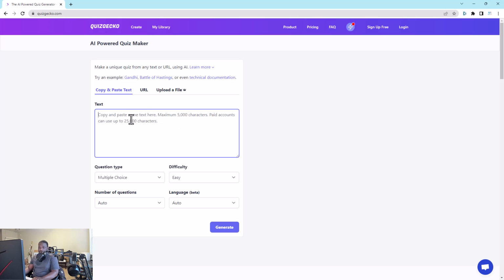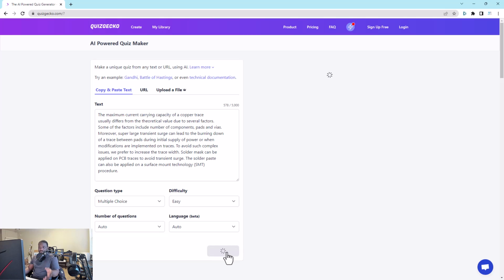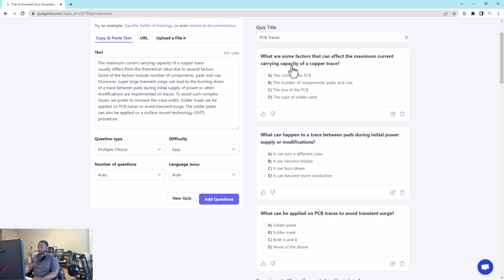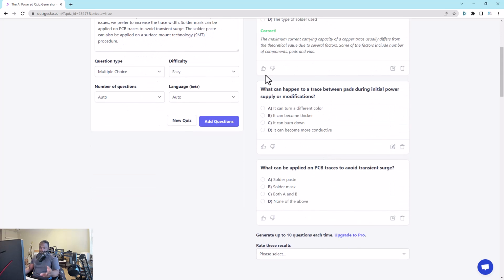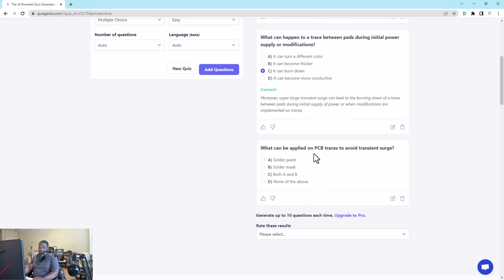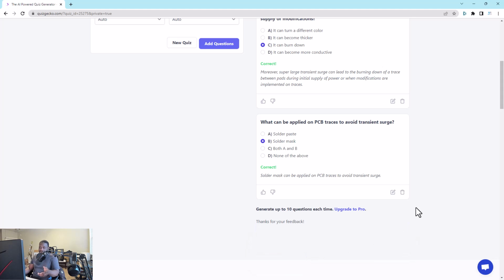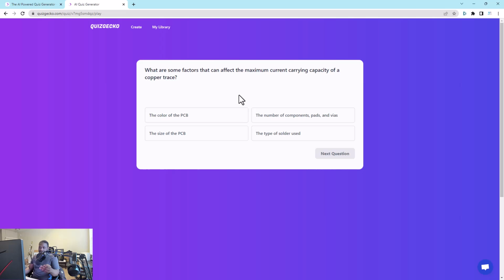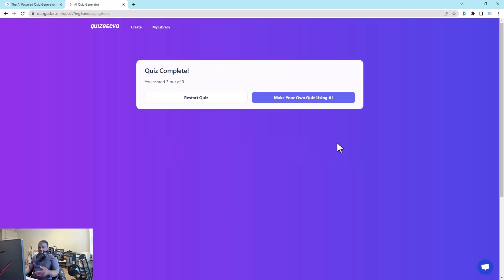Create Smarter Quizzes with AI-Powered Tools: A Step-by-Step Guide for Course Creators and Educators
NEW Methodical Method to Hardware & PCB Design

In this video we’ll walk you through:
- How to use QuizGecko to create a quiz
- Evaluating quiz results and answers
- Deploying the quiz online

Are you looking for a fast and effective way to create engaging quizzes for your online courses or classes? Look no further than this AI tutorial!

In this step-by-step video, we'll show you how to use advanced AI algorithms to create professional quizzes that are both engaging and effective. With QuizGecko's user-friendly platform, you can customize your quizzes with a variety of question types, images, and video content, making them perfect for course creators, teachers, and educators.

Best of all, QuizGecko's smart technology can help you create even smarter quizzes, by analyzing your learners' responses and providing real-time feedback. So whether you're looking to improve student engagement, test your learners' knowledge, or just have some fun with quizzes, this tutorial has everything you need to get started.

So don't wait – start creating professional quizzes today and take your online courses or classes to the next level with QuizGecko's AI-powered platform!

⏱️TIMESTAMPS
0:00 Intro
0:26 Start Demo
1:00 Generate the quiz
1:22 Evaluate the Quiz Questions
2:22 Sharing the quiz
3:27 How I'm using AI to be more productive

This channel is about artificial intelligence, AI, machine learning and software and hardware engineering. We will cover lots of cool stuff such as ChatGPT, software and hardware